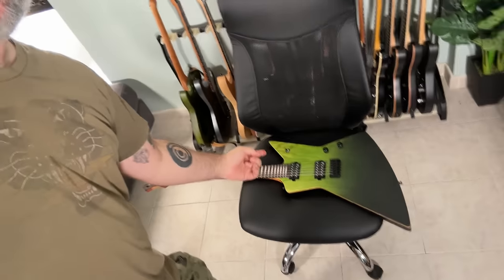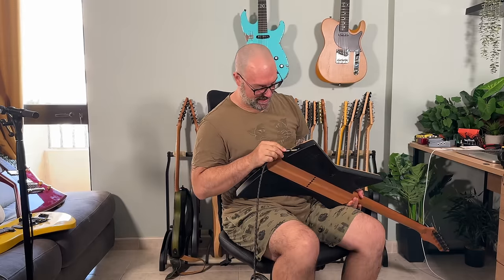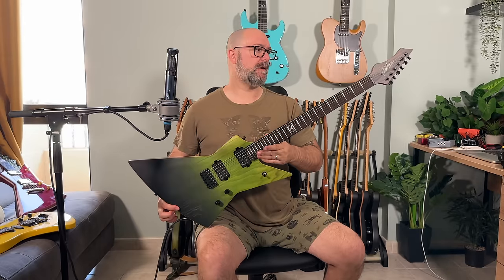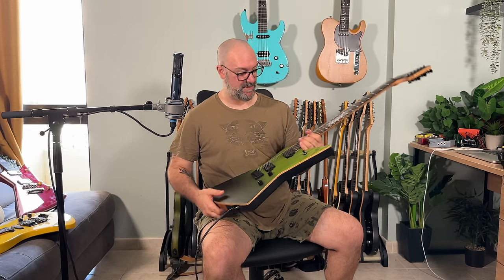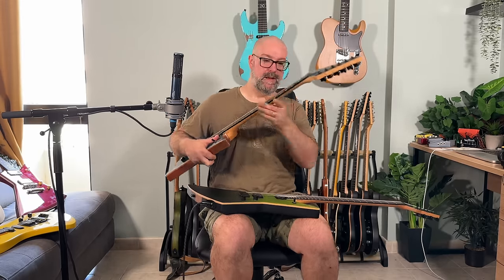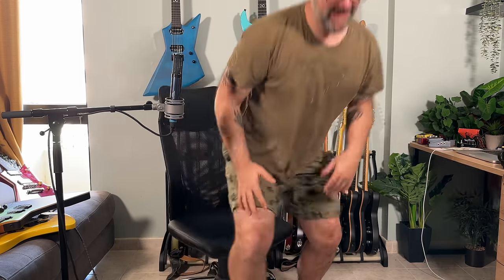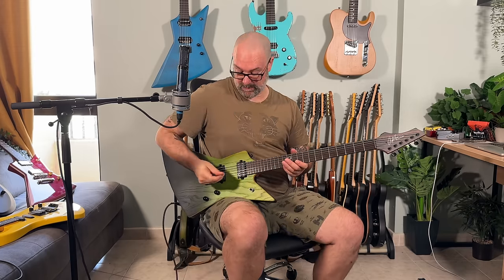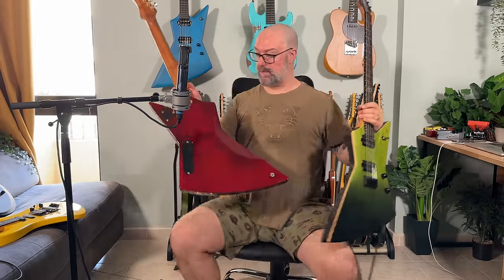The Forgotten “Ghost Fret” Prototype